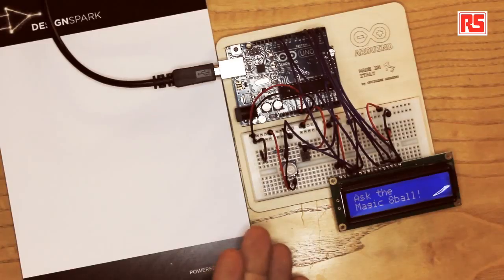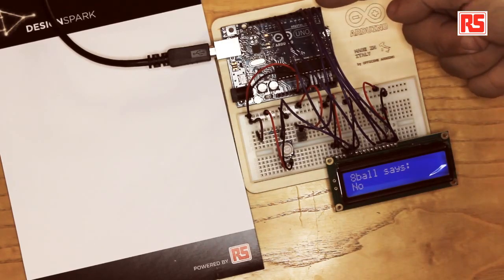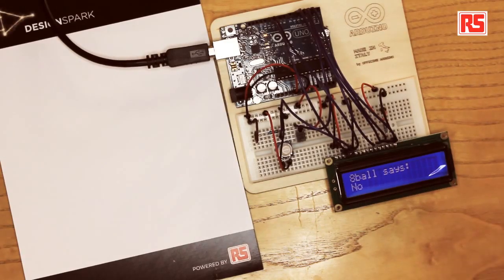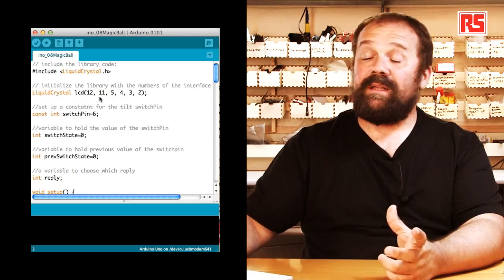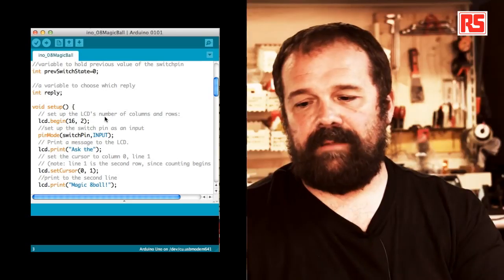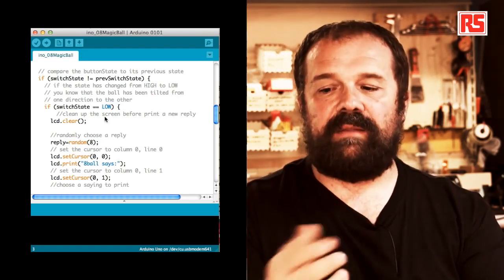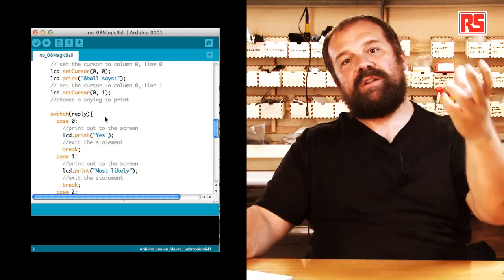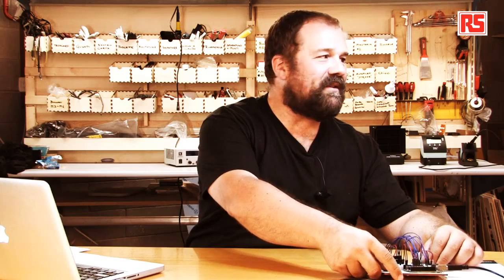Arduino Video Tutorial - 07 Crystal Ball Magic Ball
Learn the basics of using the Arduino Starter Kit  with Massimo Banzi, one of the Co-Founders of Arduino.

Massimo Banzi is showing us how to construct one from the materials in the Arduino starter kit.

The electronic version of the Magic 8-Ball is completed with a LCD screen and tilt sensor, which will provide the user with a randomly generated answer after the circuit is shaken. If you would like to know how this is done, Banzi also looks at the code to show us how everything works.

You can find all the codes in the Arduino IDE under the menu Examples / Starter Kit